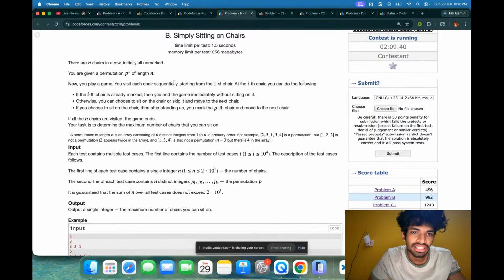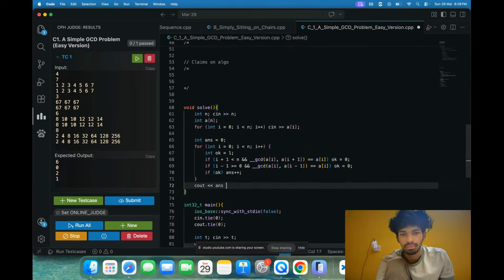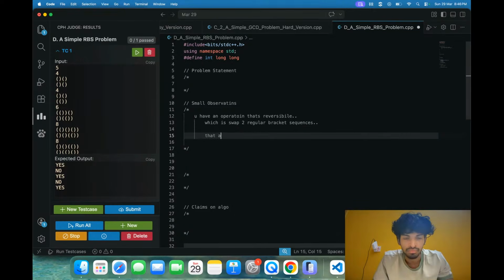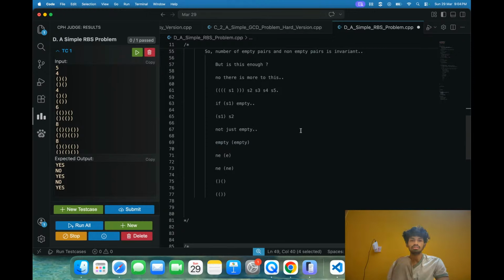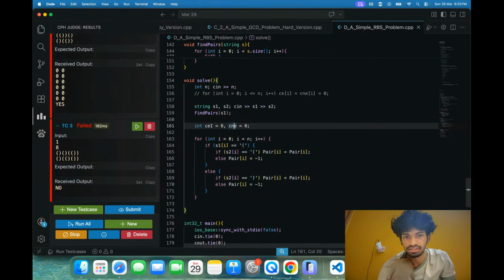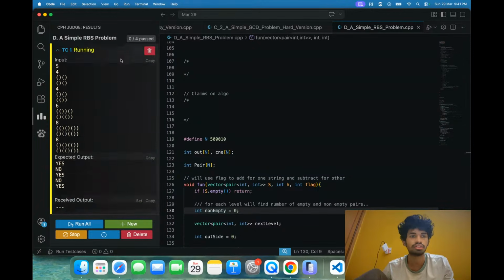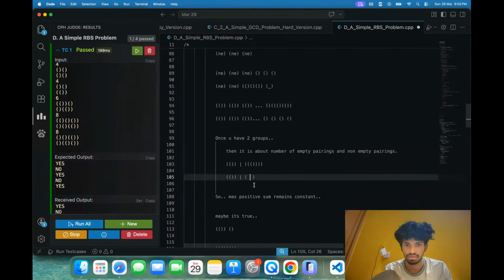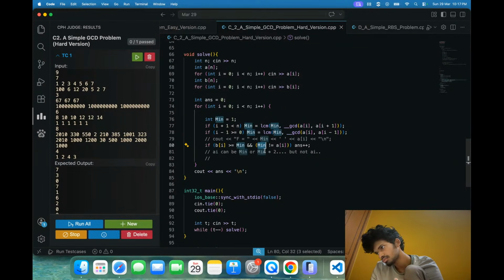Codeforces Round 1089 (Div. 2) | Teja - Smart